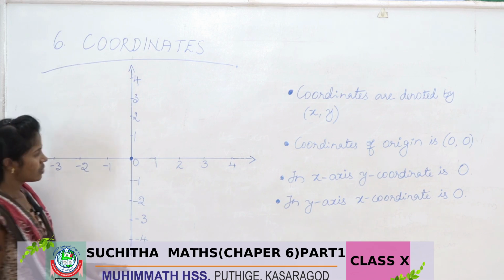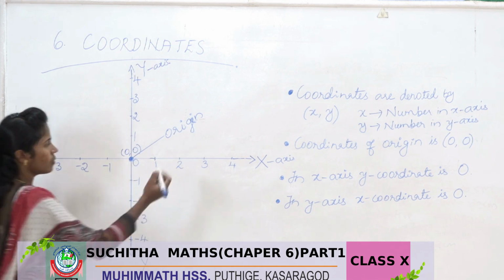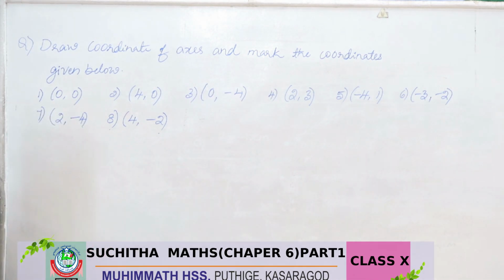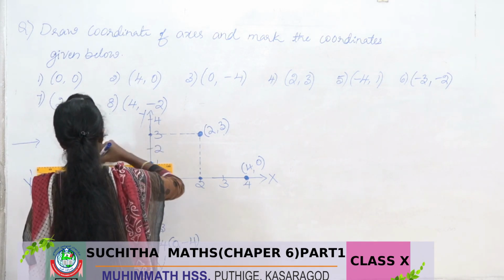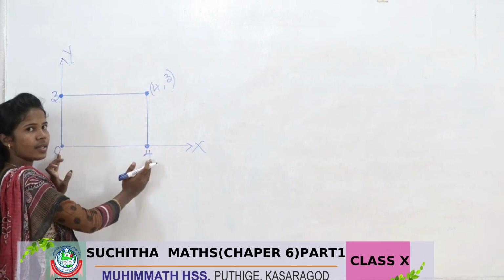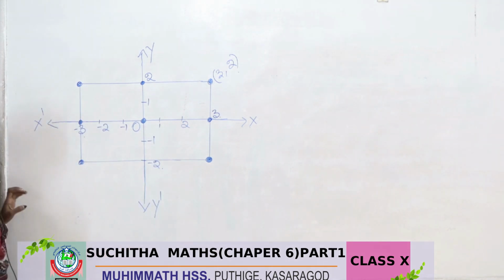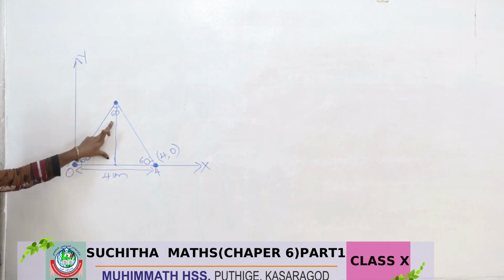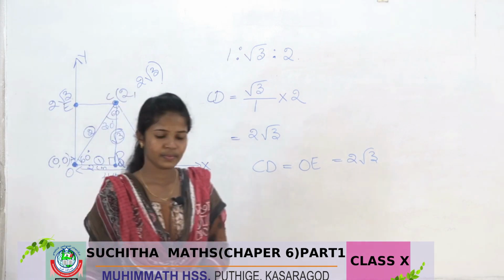STD X MATHEMATICS ENGLISH CHAPTER 6